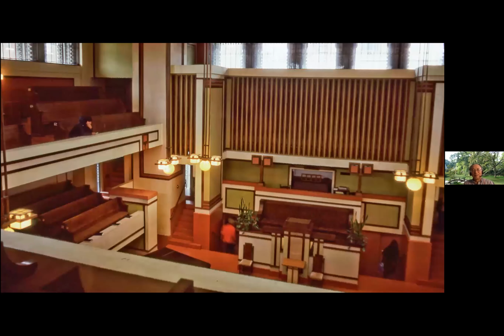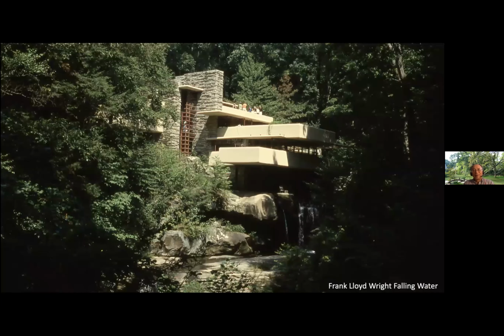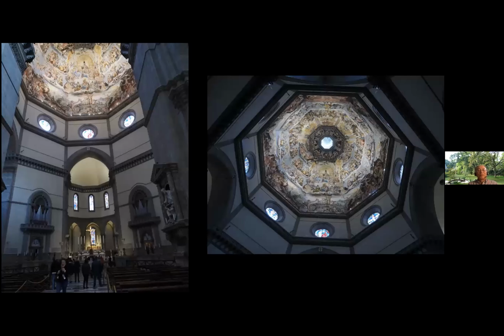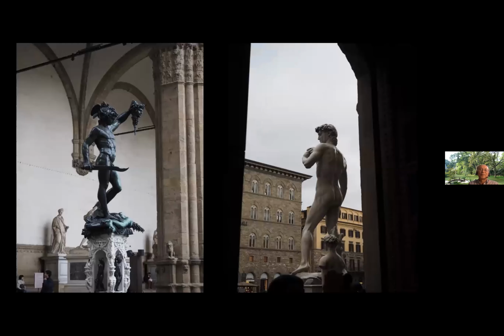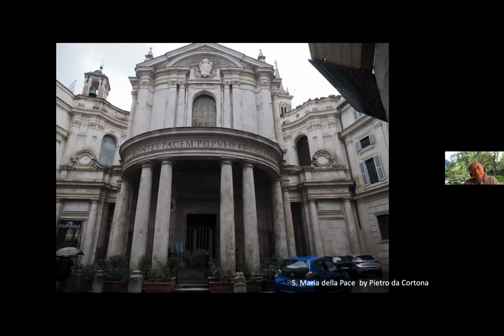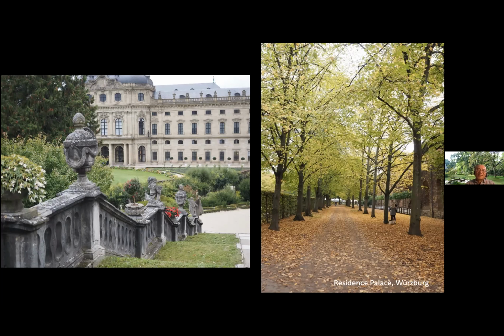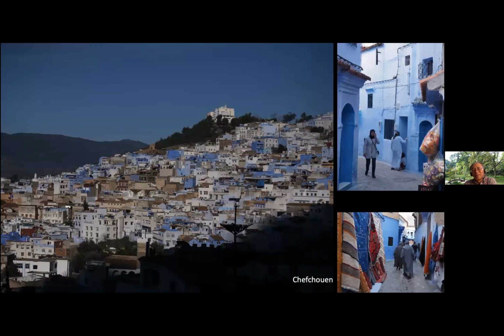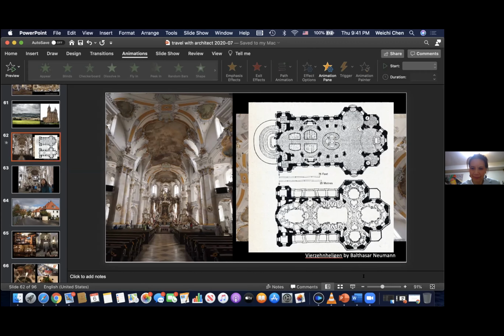Travel With Architect Weichi Chen